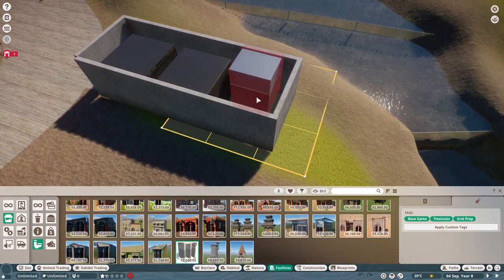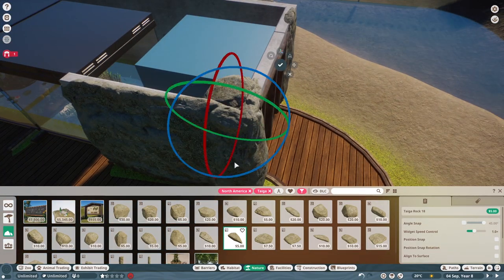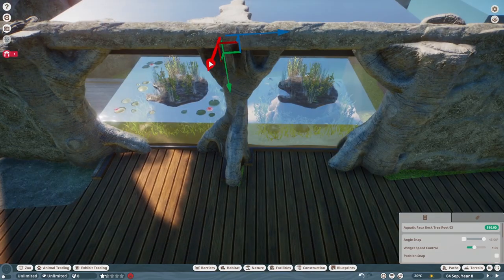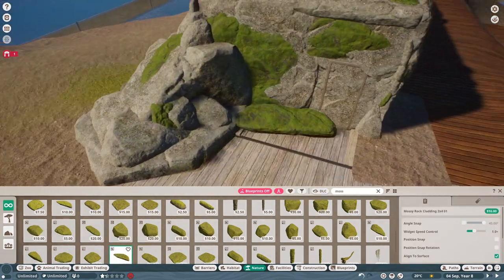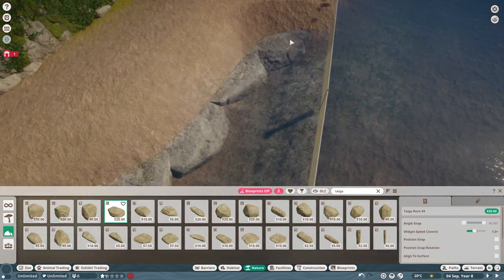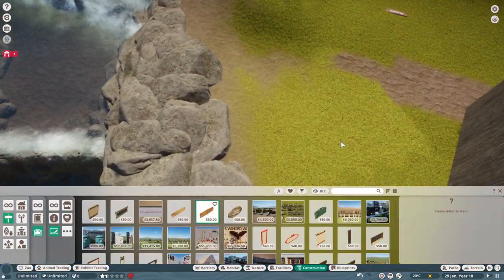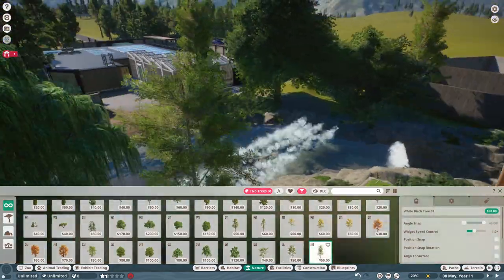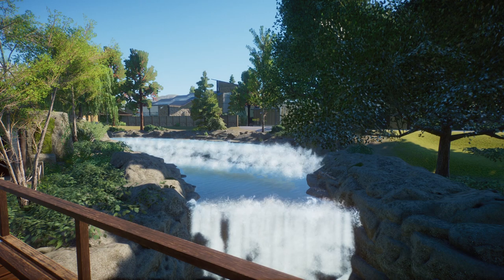A Woodland Waterfall Walk | Exhibit Designs | True North Sanctuary | Planet Zoo Sandbox | #6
Welcoming us to the forest portion of True North Sanctuary are the American Bullfrog and the Diamondback Terrapin (and a picturesque waterfall). Watch as we get started on the Woodland Walk!

Don’t forget to VOTE in the community tab on my channel for which animal you would like to see at True North Sanctuary next ➡️

0:00 Intro
0:06 Speedbuild & Commentary
12:32 Zoo Updates